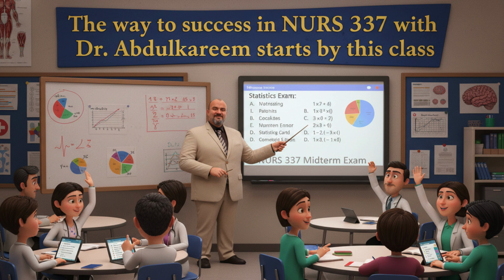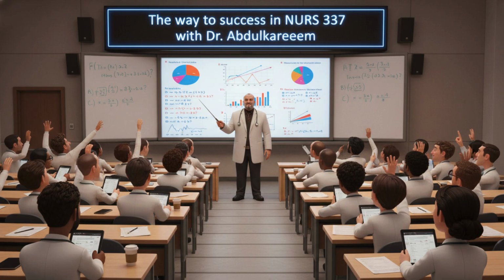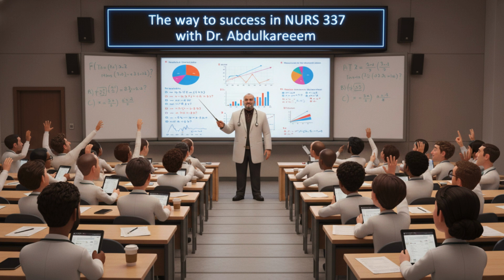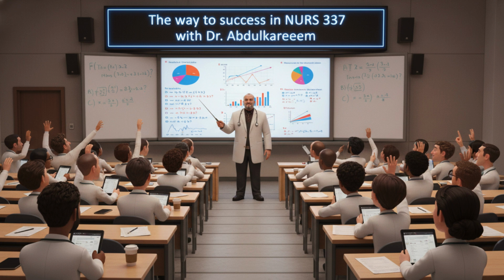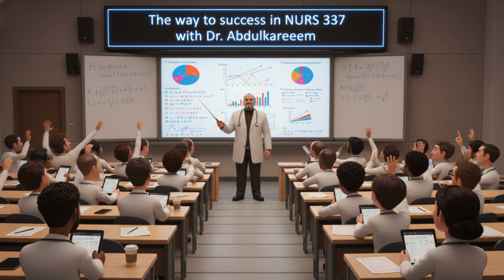Mastering Academic Presentations: Expert Insights & Real-World Tips | Podcast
🎙️ MASTERING ACADEMIC PRESENTATIONS: Expert Insights & Real-World Tips

Welcome to this in-depth podcast discussion on becoming an exceptional presenter! Whether you're a student, educator, healthcare professional, or academic, this 25+ minute podcast covers everything you need to know about delivering powerful, engaging presentations.

In this episode, we explore:

📌 CORE TOPICS COVERED:
✅ Essential principles of effective presentations
✅ How to structure your content for maximum impact
✅ Engaging your audience from start to finish
✅ Managing presentation anxiety and nervousness
✅ Using body language and vocal techniques effectively
✅ Handling questions and difficult situations with confidence
✅ Visual aids and multimedia best practices
✅ Common presentation mistakes and how to avoid them
✅ Preparation strategies and timing techniques
✅ Professional presence and credibility building

👥 WHO SHOULD LISTEN:
• Nursing and healthcare students
• Graduate and undergraduate students
• Academic researchers and educators
• Healthcare professionals preparing presentations
• Business professionals seeking communication skills
• Anyone looking to improve public speaking abilities
• Students preparing for clinical or academic presentations

💡 KEY INSIGHTS YOU'LL GAIN:
• Understand what makes presentations truly memorable
• Learn insider tips from experienced educators
• Discover techniques used by professional presenters
• Gain practical strategies applicable to any presentation
• Build confidence through evidence-based methods
• Develop a personal presentation style
• Master the psychology behind effective communication
• Learn how to connect with your audience emotionally

🎯 PODCAST HIGHLIGHTS:
• Expert analysis of presentation fundamentals
• Real-world examples and case studies
• Discussion of common challenges and solutions
• Evidence-based strategies for success
• Interactive learning opportunities
• Actionable tips you can implement immediately

⏱️ EPISODE DURATION: 25+ minutes of comprehensive content

📚 SUITABLE FOR:
• NURS courses and healthcare education
• Academic seminars and research presentations
• Professional development and training
• Public speaking skill enhancement
• Career preparation and advancement
• Classroom teaching and instruction

💬 KEY TAKEAWAY:
This podcast demonstrates that great presentations aren't just about what you say—they're about how you say it, your presence, and your connection with the audience. Master these principles, and you'll become a confident, compelling presenter.

🎓 EDUCATIONAL VALUE:
✅ Learn from expert perspectives
✅ Understand presentation psychology
✅ Gain practical, implementable strategies
✅ Boost your professional development
✅ Increase your career prospects
✅ Develop leadership communication skills

I'm available to help with:
✅ One-on-one presentation coaching
✅ Research methodology guidance
✅ Academic writing and publishing support
✅ Professional development consulting
✅ Nursing education and theory
✅ Public speaking skill development